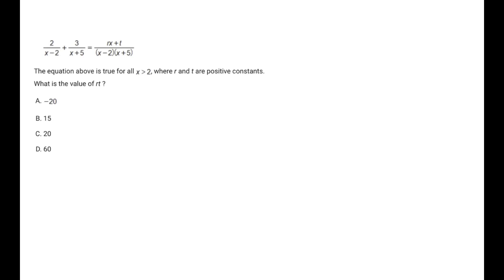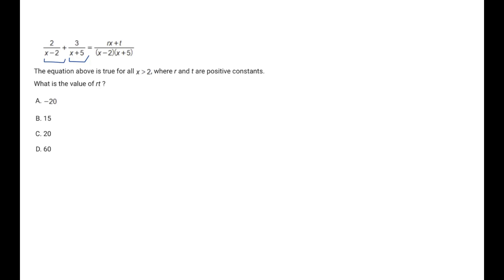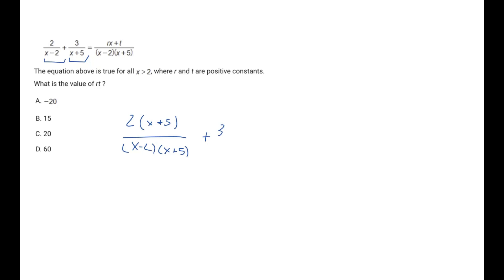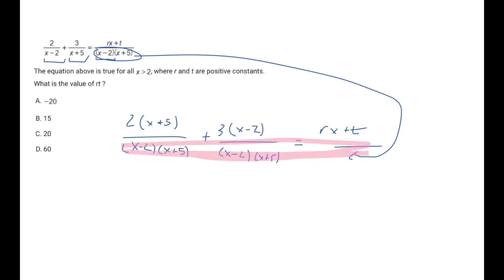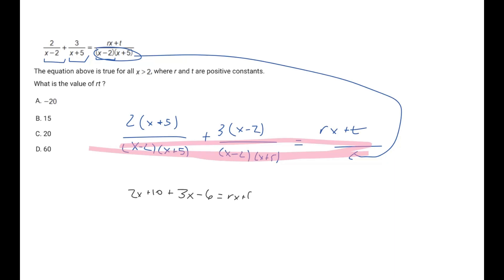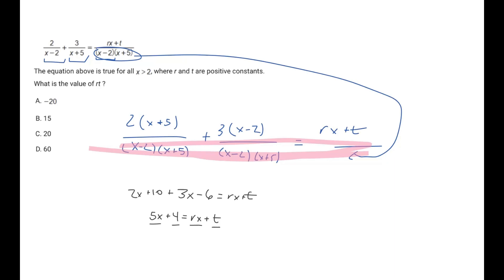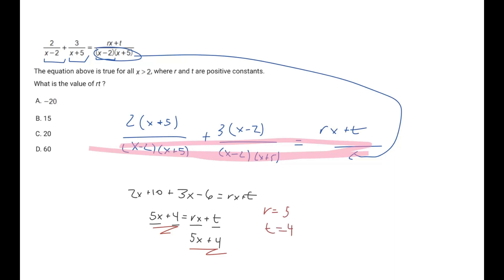Can you solve this SAT Math Problem? (Question 10)